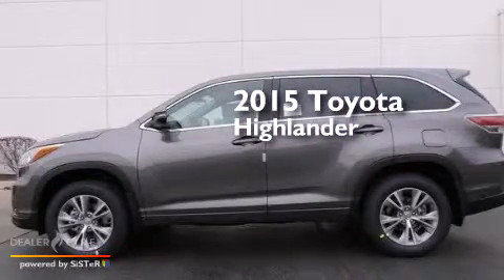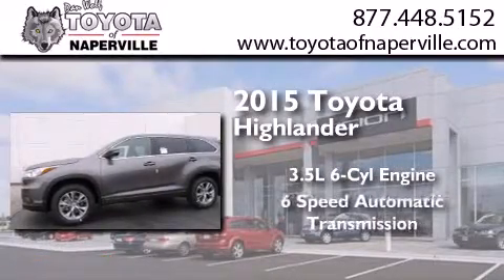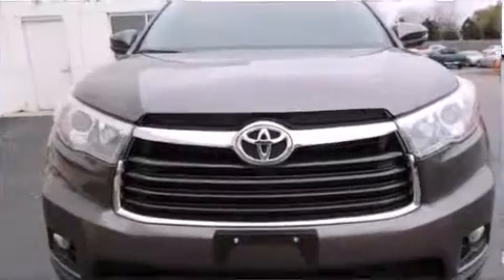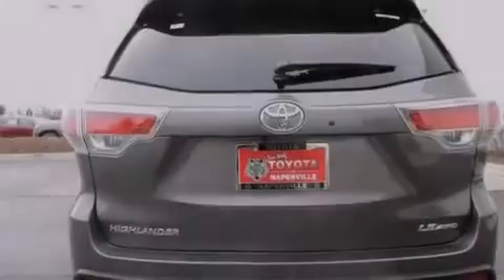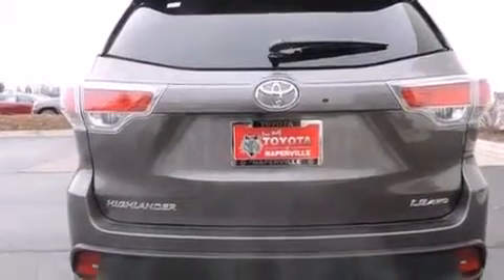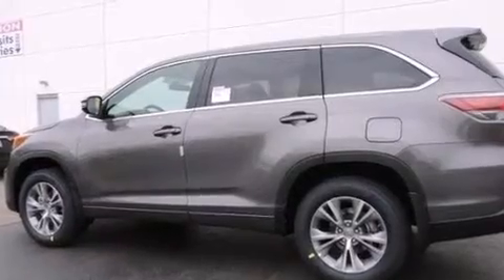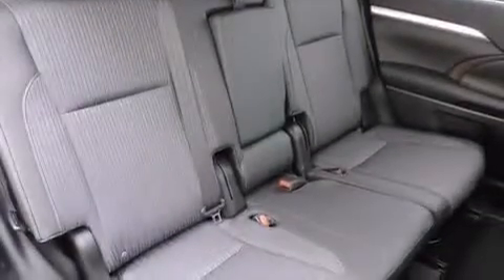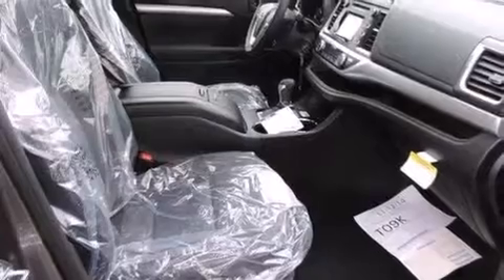2015 Toyota Highlander Napervillle IL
We have been honored to serve the Napervillle IL area , we promise that your experience at our dealership will exceed your expectations ! Year : 2015 Make : Toyota Model : Highlander Engine : 3.5l v6 dohc 24v dual vvt-i Trans . Napervillle , IL 60540